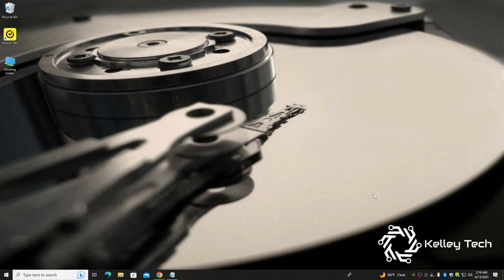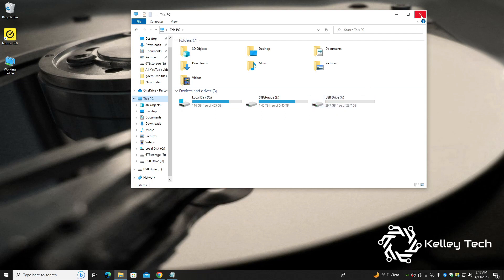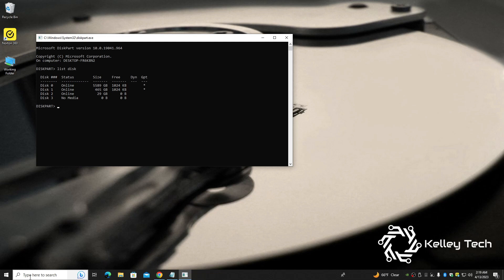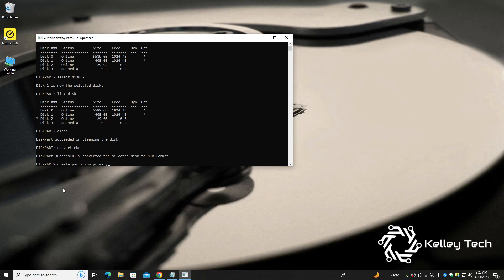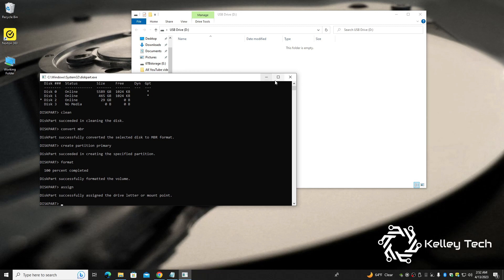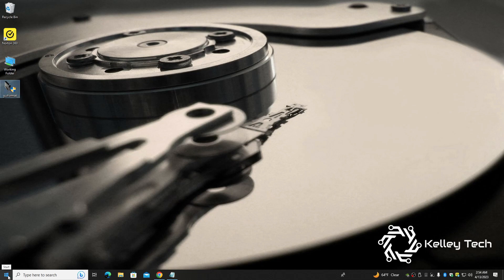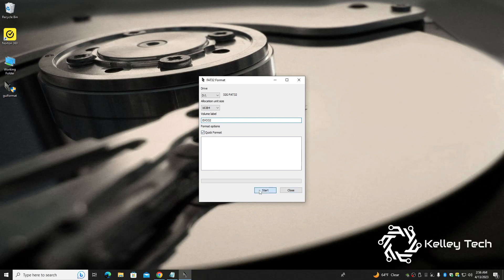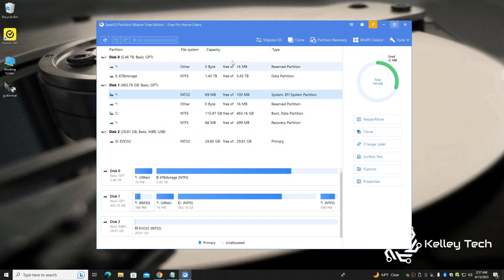How to make your SD card like new again (Wii U SD card fix)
In this video I show you many different methods of formatting a SD card and possibly make it work on devices it did not work with before.